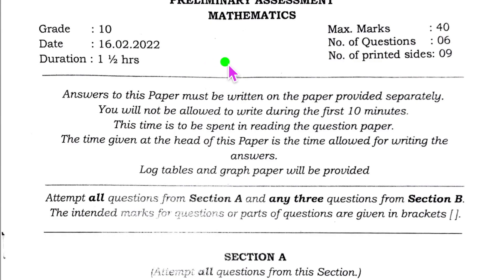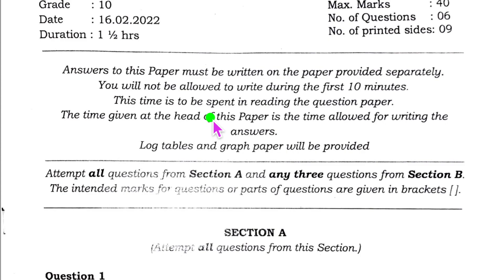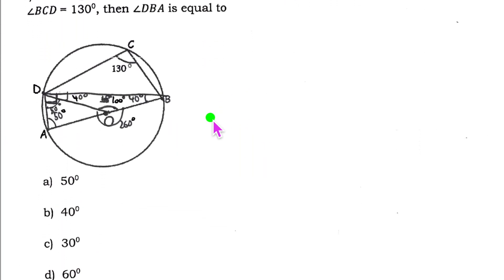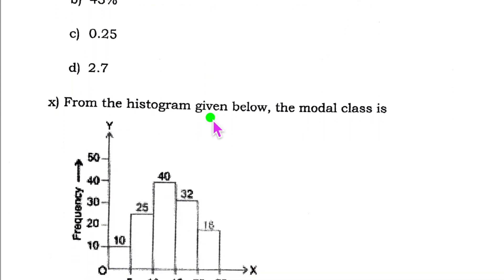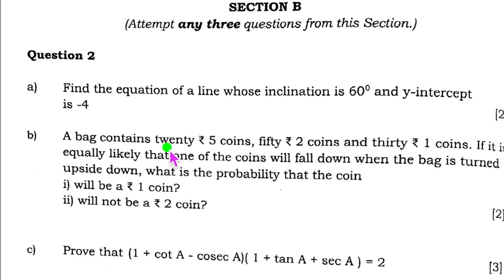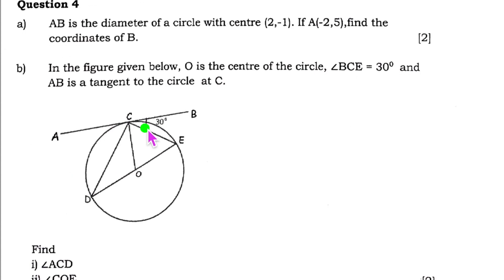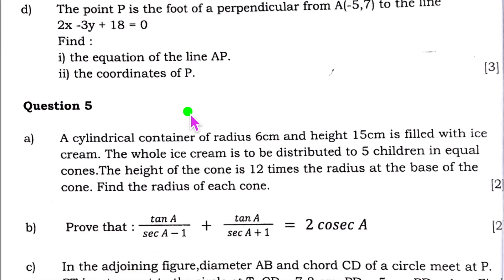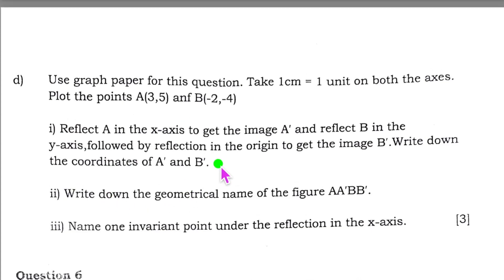Class 10 ICSE Semester 2 Maths Sample Paper 2 To Solve | Practice Paper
This video - Class 10 ICSE Semester 2 Maths Sample Paper 2 To Solve - offers a good practice material for your ICSE class 10 Semester 2 Maths Examination.
All ICSE class 10 students should watch this video - ICSE Class 10 Semester 2 Maths Sample Paper 2 - for a good revision for their semester 2 exam. Practising from semester 2 sample paper of maths will be very helpful to get full marks in the maths paper.

For more content to help you score the highest marks possible :

ICSE Class 9 Maths Sample Paper 2- Solved/ Class 9 Pre Boards Maths Sample Paper 2:

ICSE Class 9 Pre Boards 2020 Solved Paper Full/ Pre Boards Maths Paper Solved Fully | 9 Pre boards: